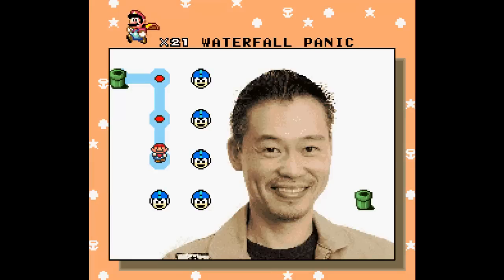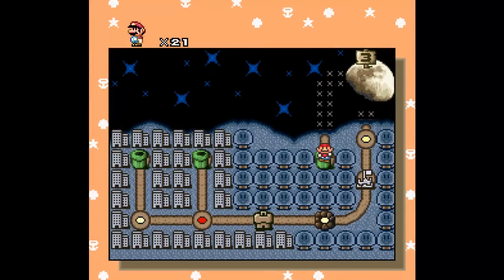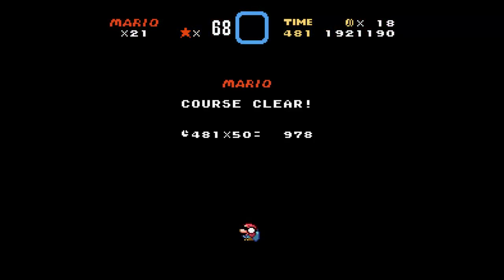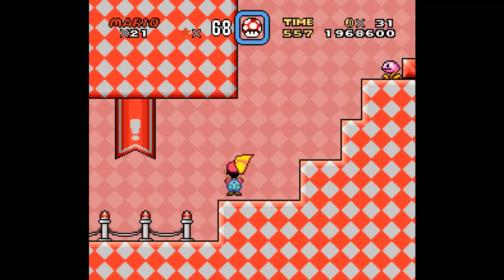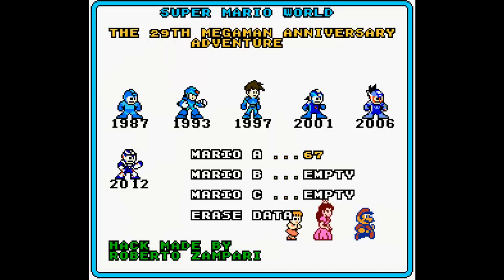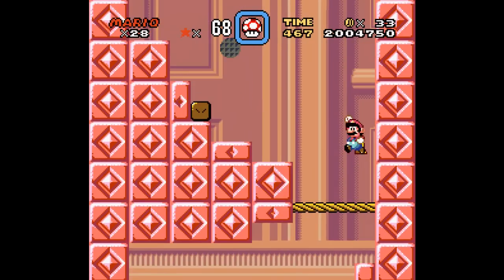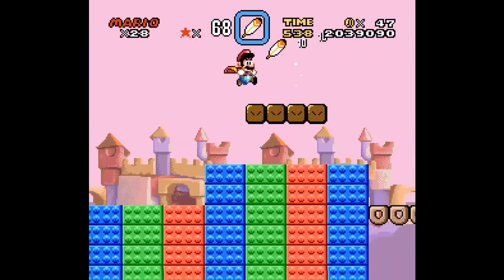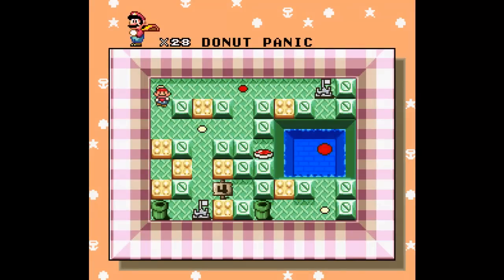SMW Hack - Megaman 29th Anniversary Edition (Full) (14)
Watch me as I spend WAY more time than I should trying to get a secret exit.

Romhack - Roberto zampari
Gameplay - levelengine